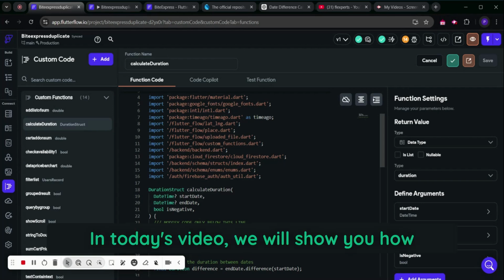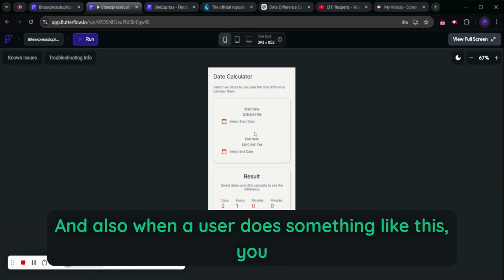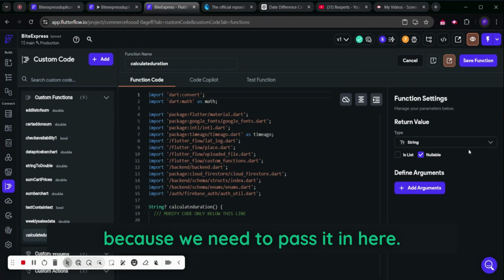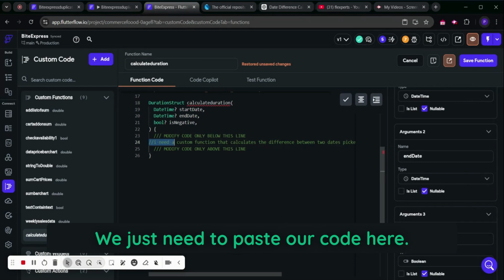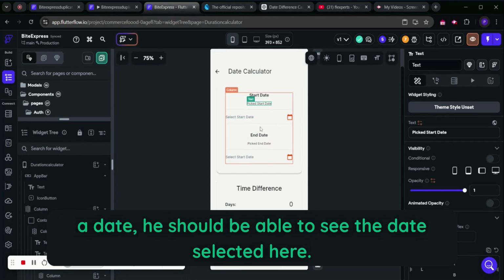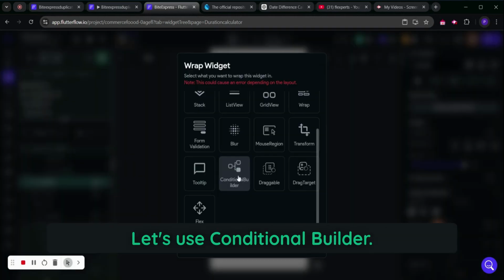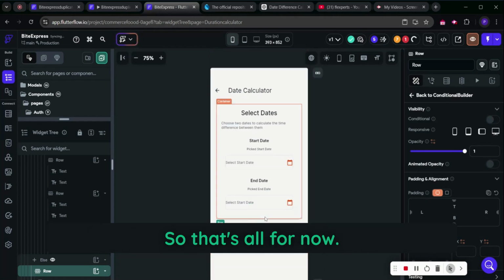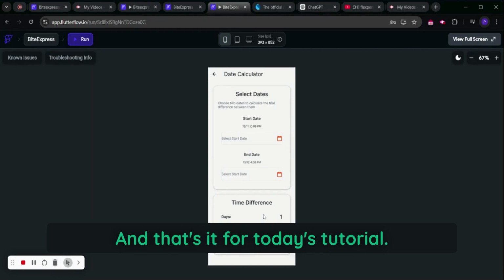How to Calculate Time Between Dates with Flutterflow Like a Pro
⚡ Master the art of calculating time and durations in Flutterflow with this easy-to-follow tutorial!

Whether you're building booking systems, planning apps, or any feature-heavy project, this guide will teach you how to calculate the number of days, hours, and minutes between two dates. You'll also learn how to handle errors, implement custom functions, and optimize your Flutterflow project effortlessly. Dive in now and elevate your app-building skills! 🚀

💡 What You’ll Learn:

• How to calculate time and durations in Flutterflow
• Handling errors and invalid dates
• Creating and testing custom functions
• Best practices for app logic and optimization

🔗 Chapters:
• 00:00 Intro
• 00:32 Setting up date inputs
• 01:26 Creating custom functions
• 03:07 Error handling and conditions
• 04:20 Testing the feature

🎯 This tutorial is perfect for:
No-code developers, Flutterflow users, and anyone looking to simplify app development with robust date calculations.

👋 Meet the flexpert
@izunna  is a young talented flexpert from Lagos Nigeria who